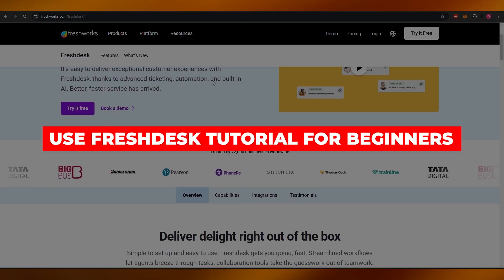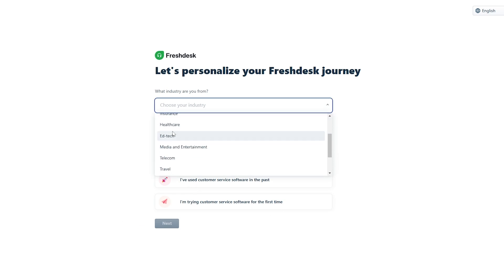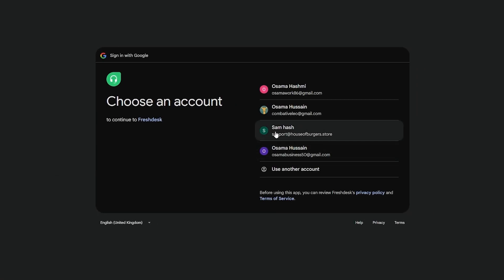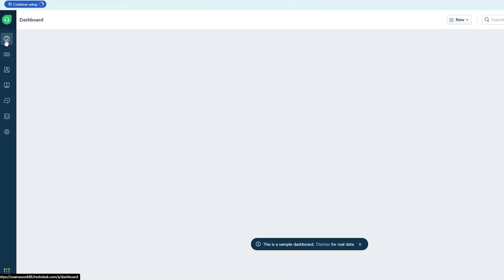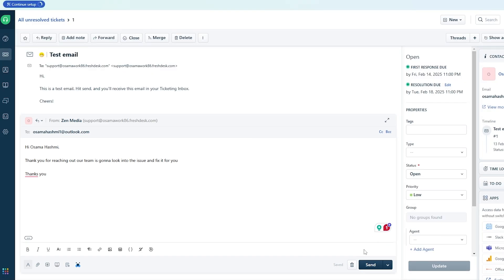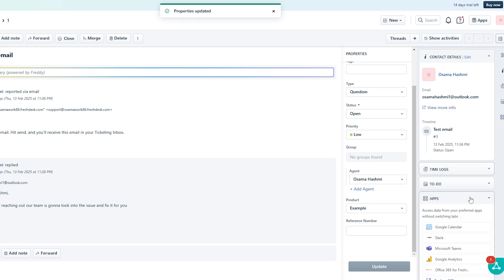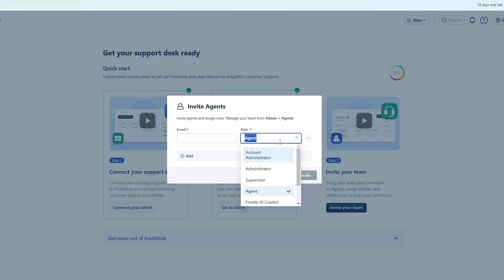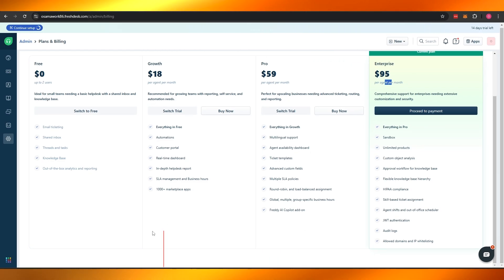Tutorial Freshdesk 2026 | How to Use Freshdesk Customer Service & Ticketing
To effectively use Freshdesk, start by creating your account and setting up your support portal. Customize your ticketing system by defining categories, priorities, and automating workflows to streamline operations. Utilize the dashboard to monitor performance metrics and gain insights into customer interactions. Leverage the knowledge base feature to empower customers with self-service options.

Integrate Freshdesk with other tools, such as CRM systems or communication platforms, to enhance collaboration. Regularly train your support team on best practices and utilize Freshdesk's reporting capabilities to analyze trends and improve service quality. Consistent engagement with the platform will optimize your customer support efforts.